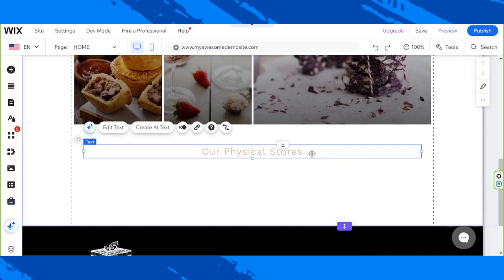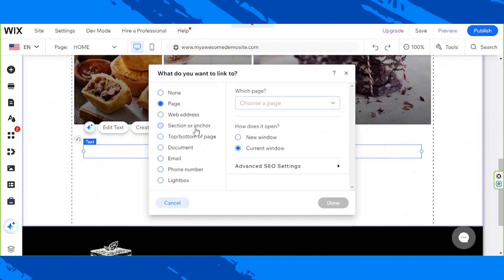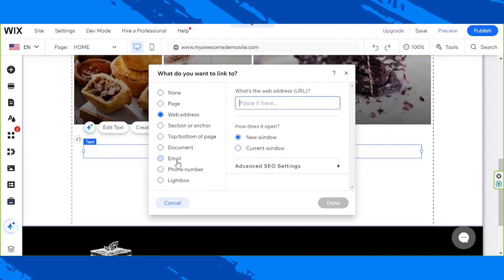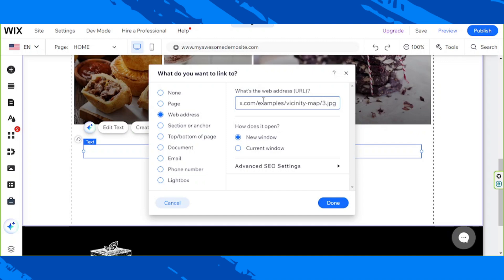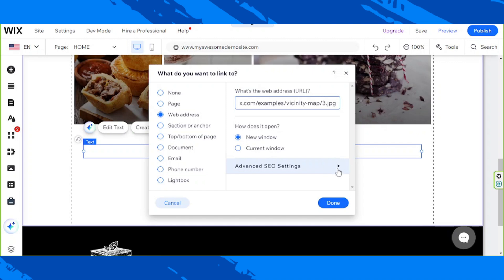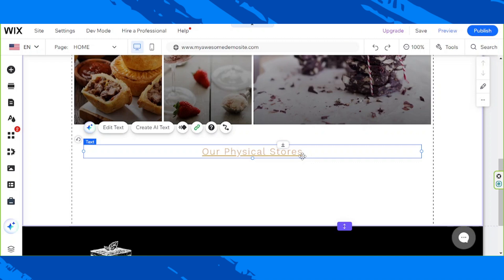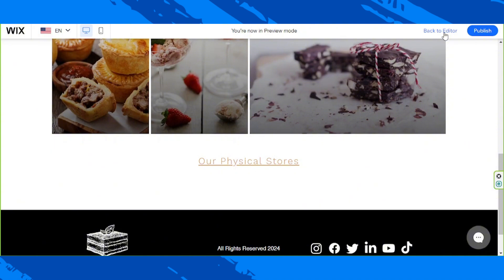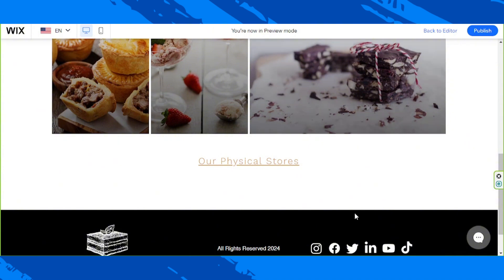How to Add a Link to Text in the Wix Editor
Learn how to add a link to text in the Wix Editor with this easy-to-follow tutorial! Adding links to your website's text is essential for directing visitors to relevant pages or external sites. In this video, we'll show you the step-by-step process to create clickable text links that enhance user experience and engagement. Whether you're building a new website or updating an existing one, mastering this skill will help you effectively navigate your visitors through your content. Watch now and start adding links to text in Wix!